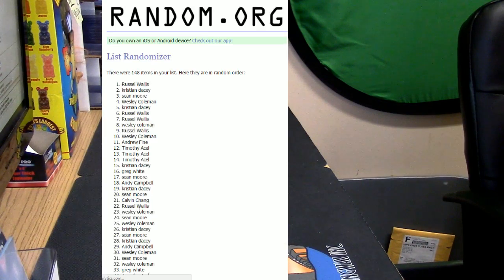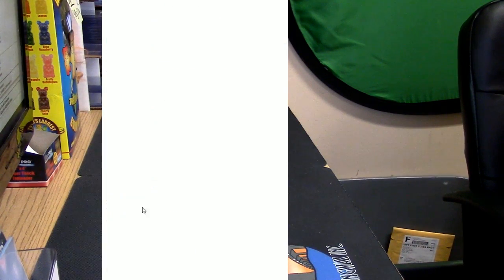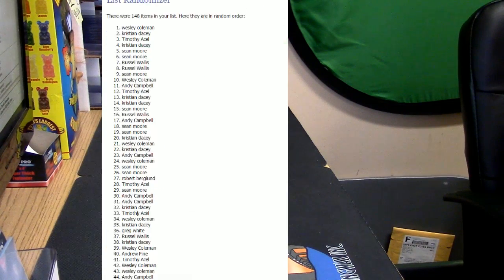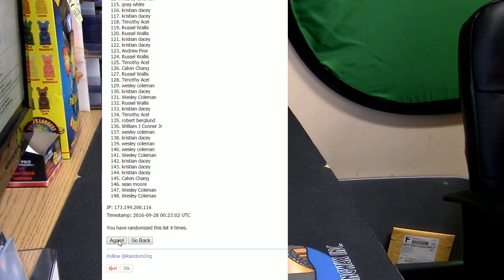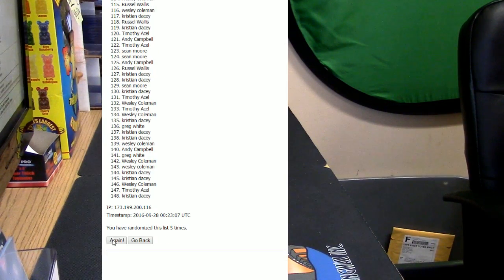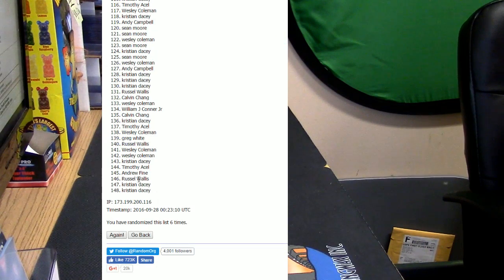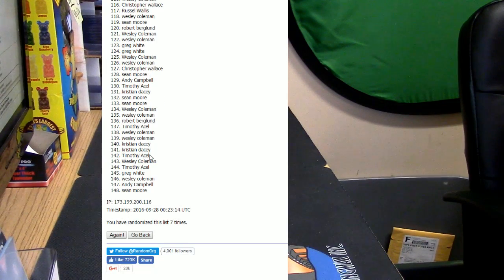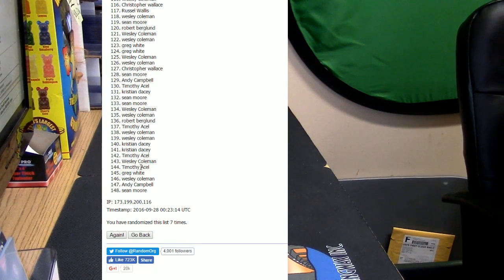8pm Giveaway 9 27